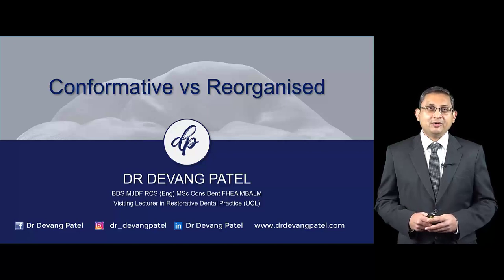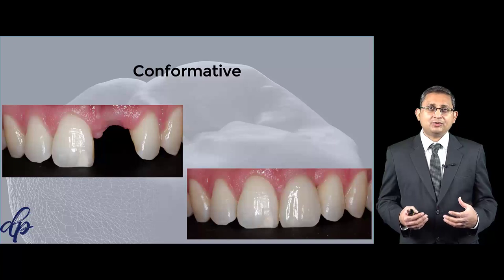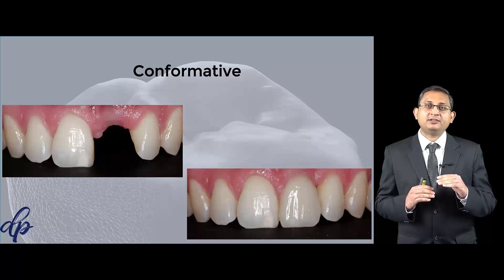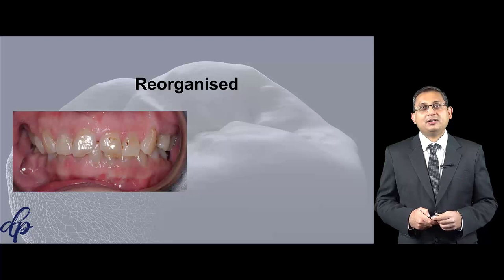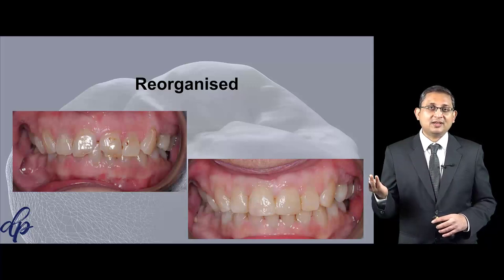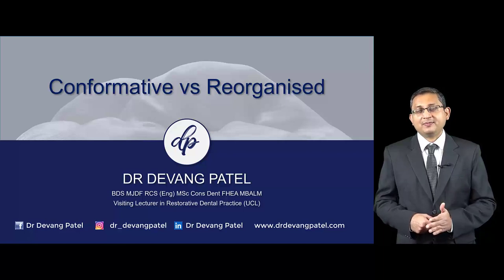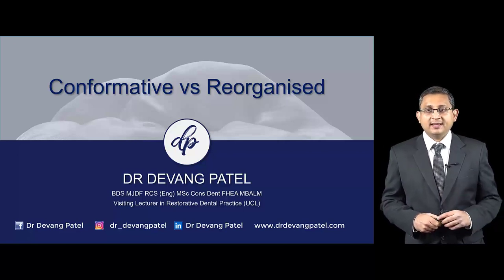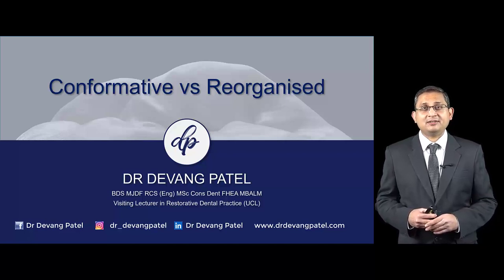Conformative vs Reorganised